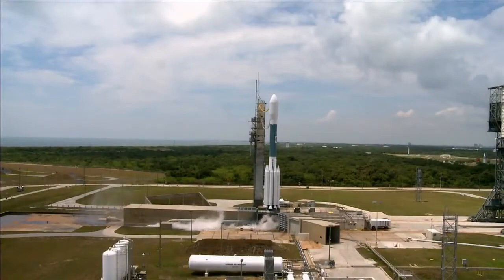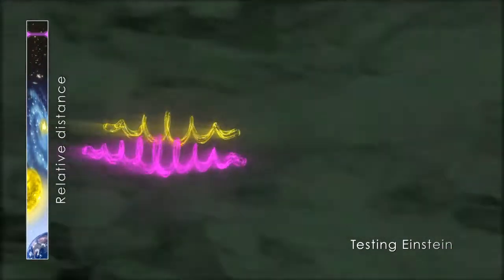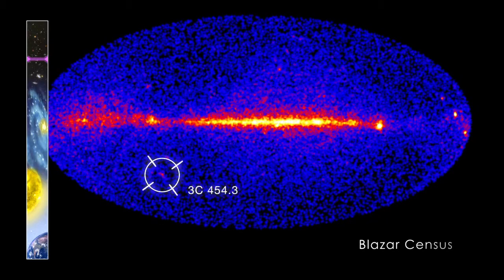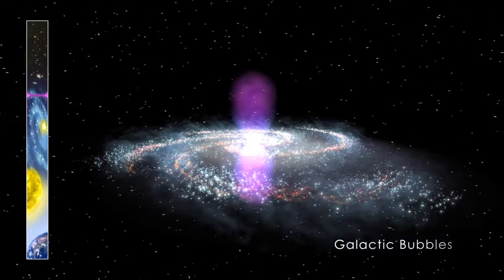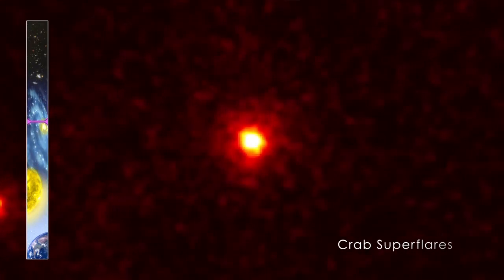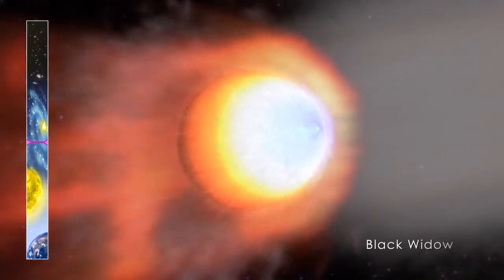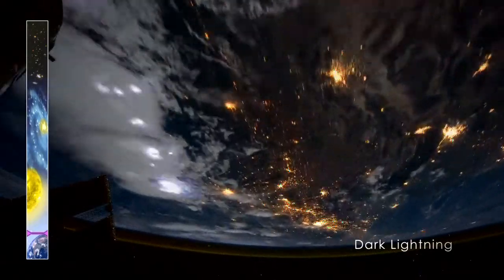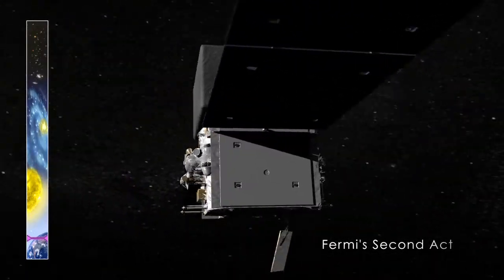Fermi Gamma Ray Telescope - Five Years of Discoveries | NASA Space Science HD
- the Fermi Gamma-ray Space Telescope, launched in 2008, detects gamma rays, the most powerful form of light - with energies thousands to billions of times greater than the visible spectrum. Fermi has been a unique tool for exploring high-energy processes associated with solar flares, neutron stars, black holes, exploding stars, supernova remnants and even terrestrial thunderstorms. Please rate and comment, thanks!
Credit: NASA